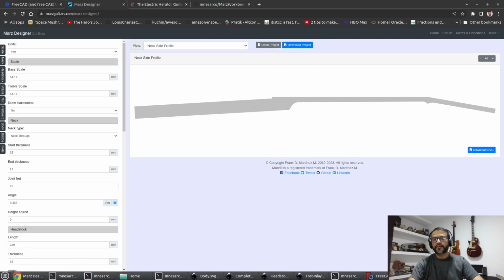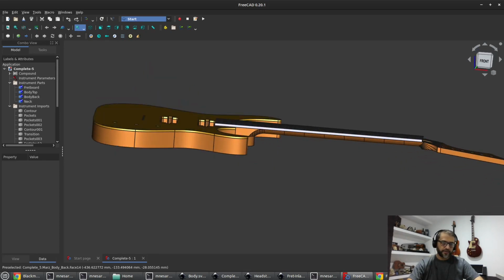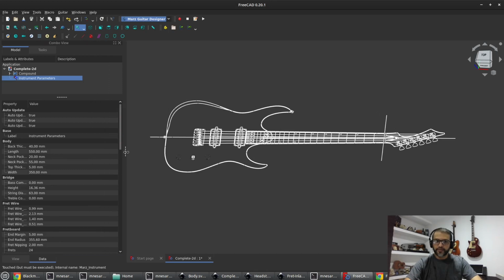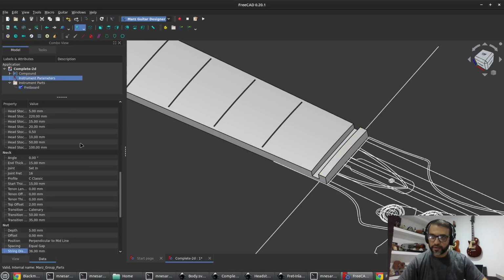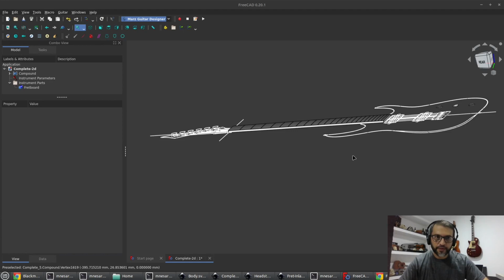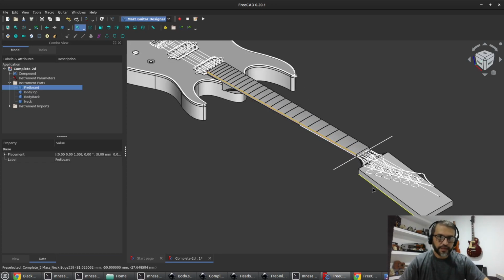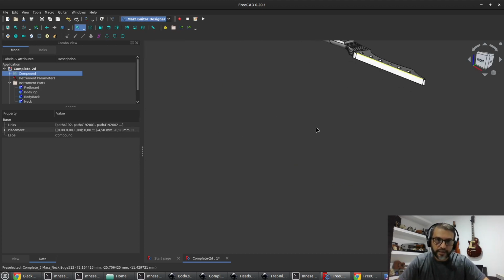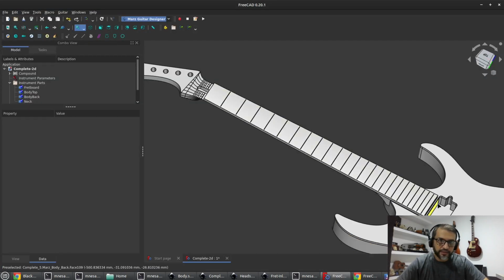Guitar Design in FreeCAD by Marz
Quick demo of the process of designing Electric Guitars in FreeCAD using Marz Workbench